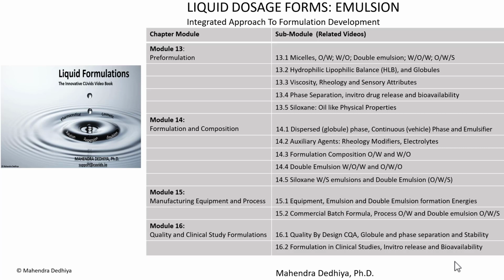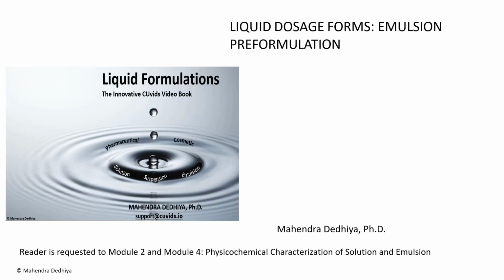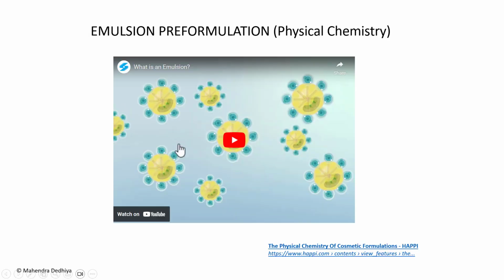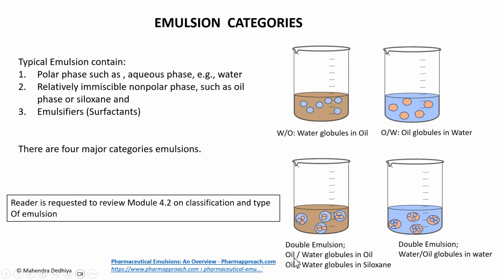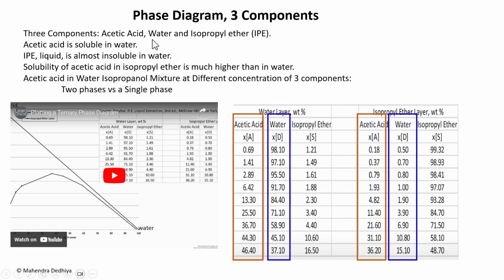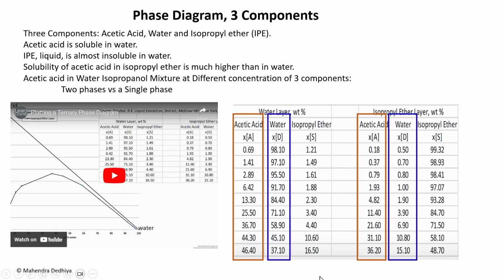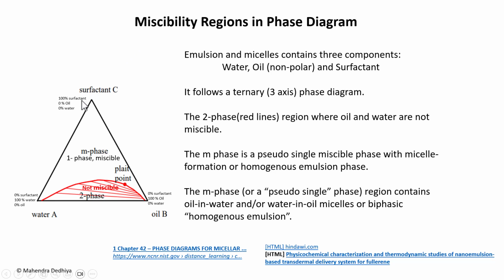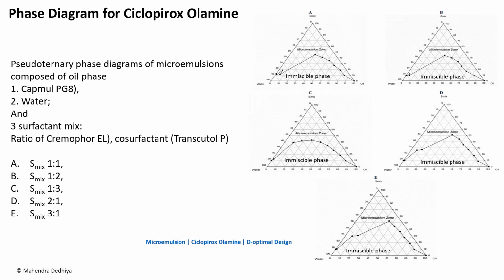Module 13 1 Preformulation EMULSION Categories and Double Emulsion